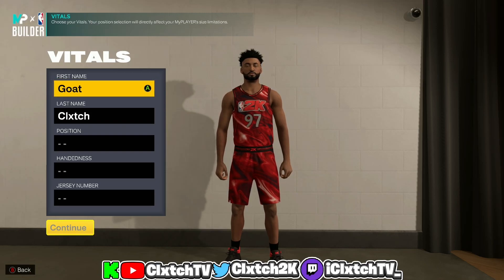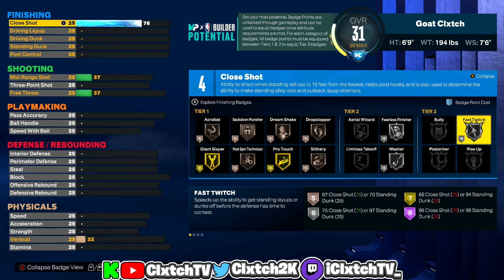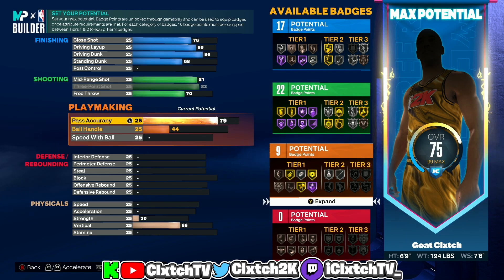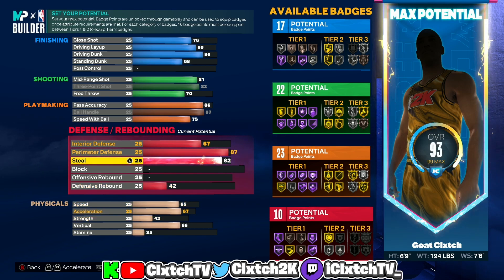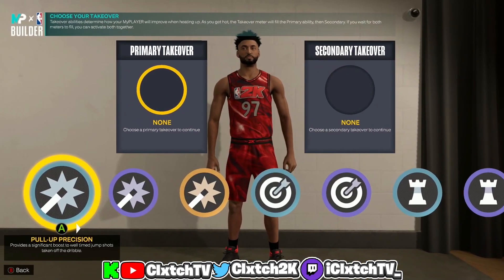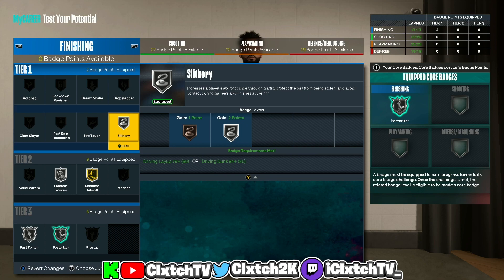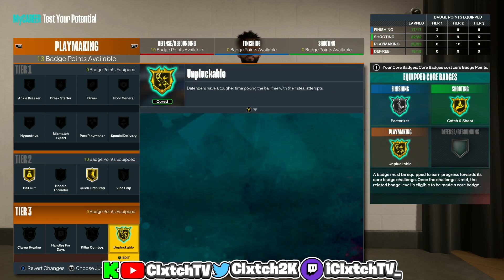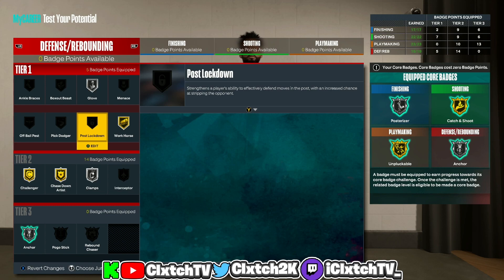*NEW* RARE 2-WAY 3-LEVEL POINT FORWARD BUILD IN NBA 2K23! SUPER RARE OVERPOWERED DEMIGOD BUILD 2K23!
► Add me on Xbox - iClxtch TNB